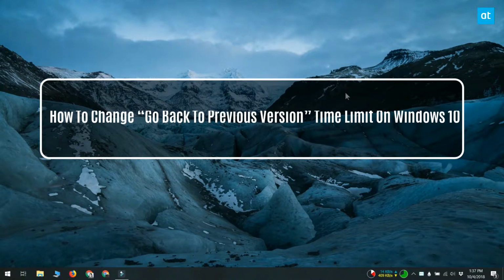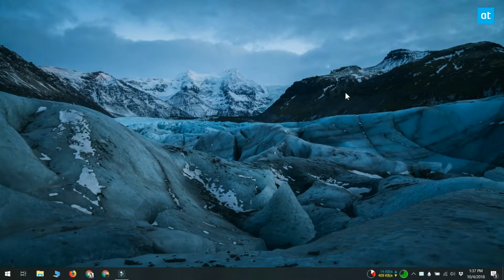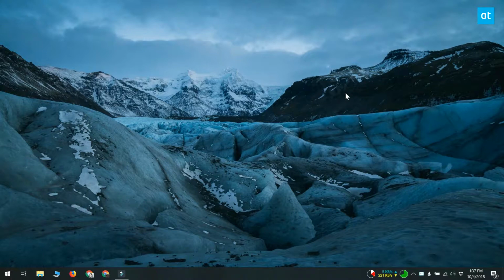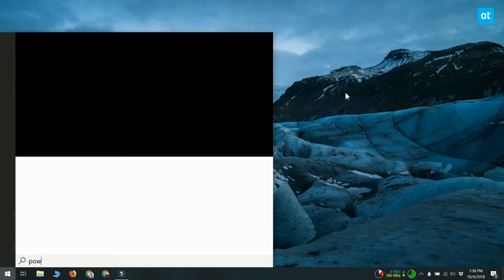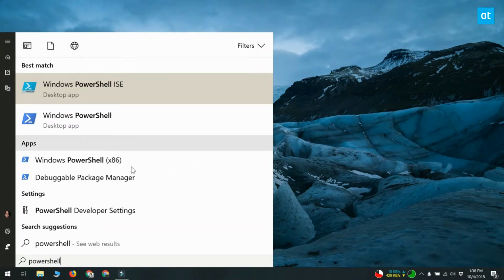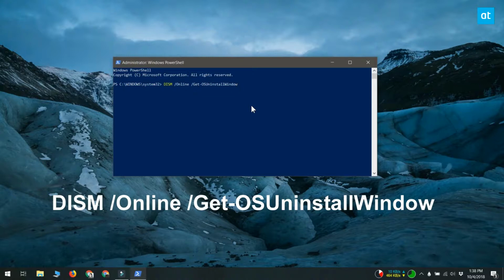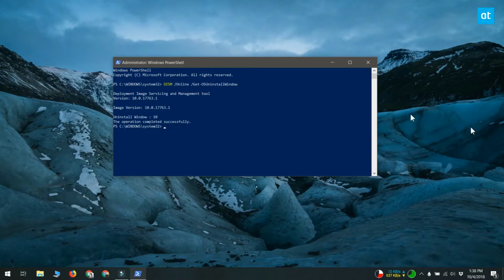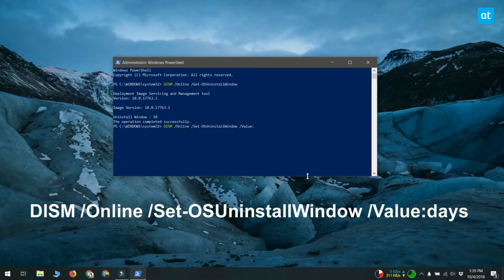How To Change “Go Back To Previous Version” Time Limit On Windows 10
The next major feature update for Windows 10 is expected to arrive in the first week of October. Many users prefer to wait a few months before they upgrade. This allows them to see what the new update breaks and whether or not to hold off on it longer until the problems are fixed.